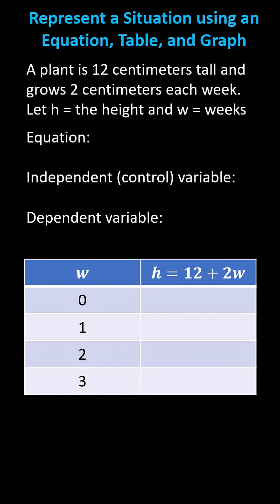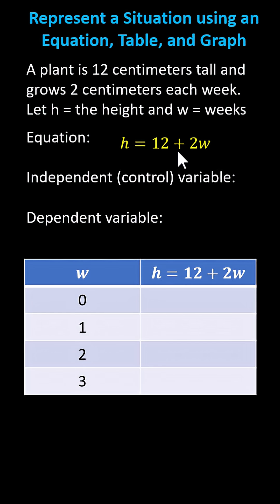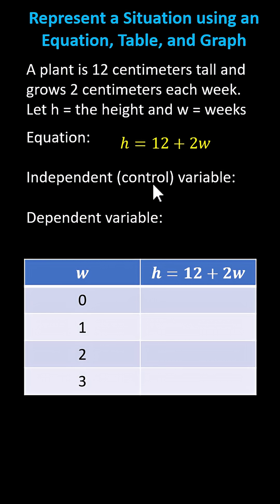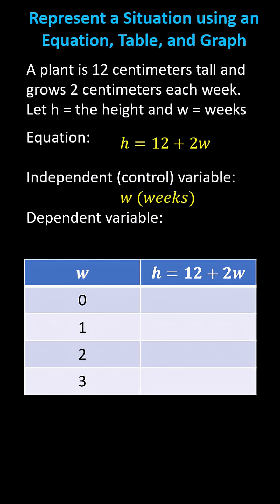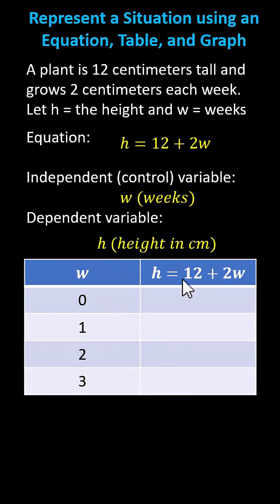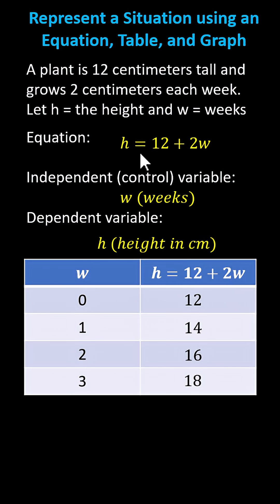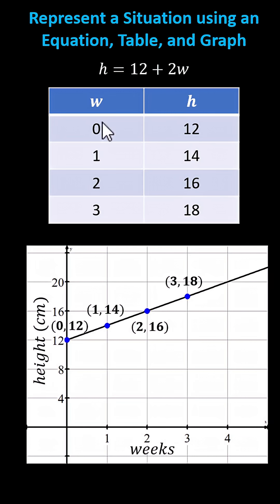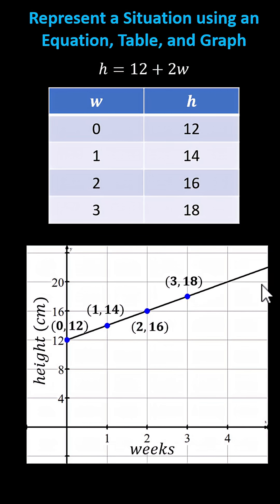Write an Equation, Make a Table, and Graph to Model a Situation: Plant Growth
This video explains how to write an equation, make a table, and graph a line that models plant growth.